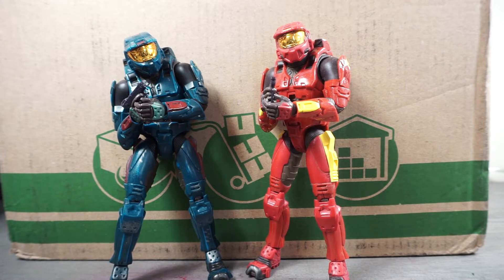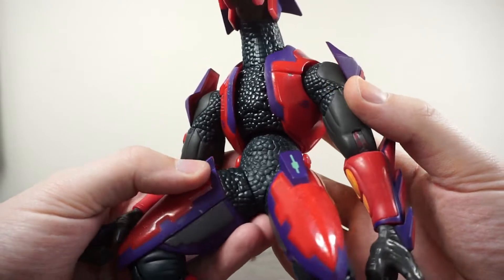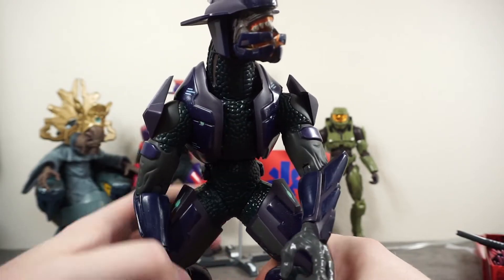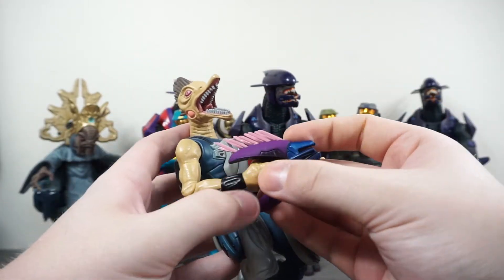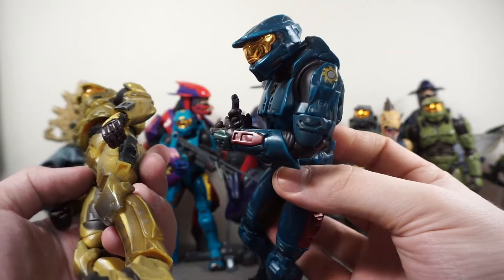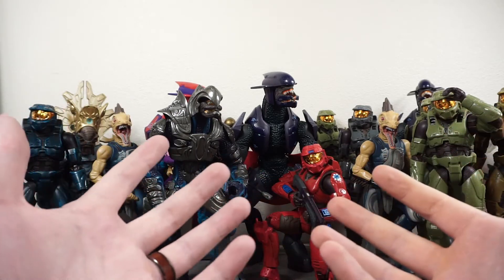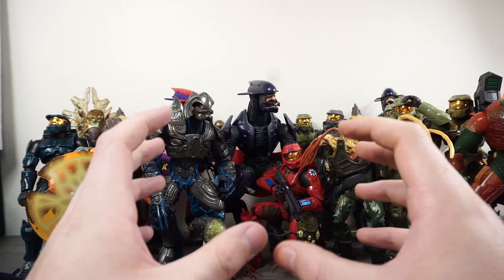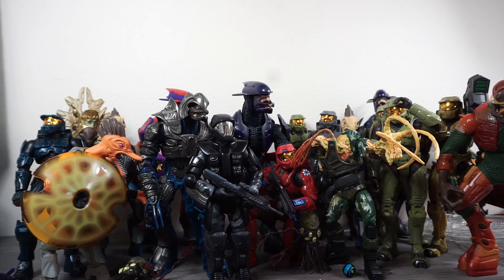LEGENDARY Halo 2 JoyRide Action Figure Collection Mail Haul! Spartans, Elites, FLOOD, and MORE!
You don't find a haul like this everyday! I am so happy to add these amazing Halo 2 figures to my collection from my favorite game franchise!